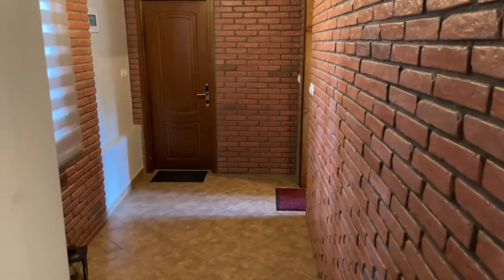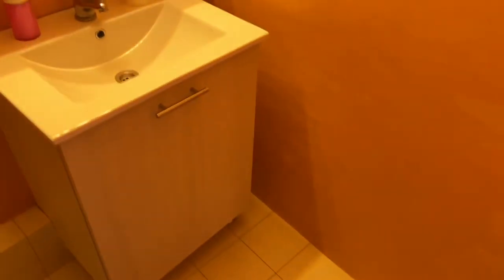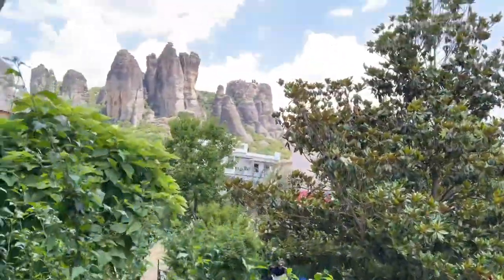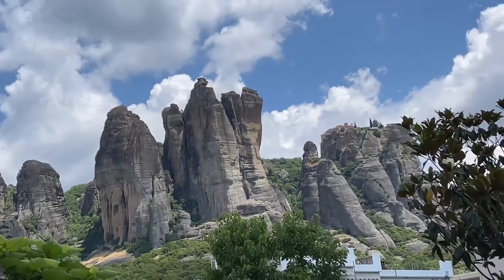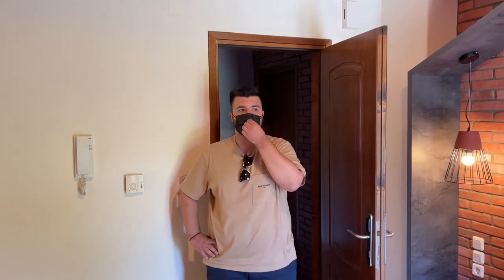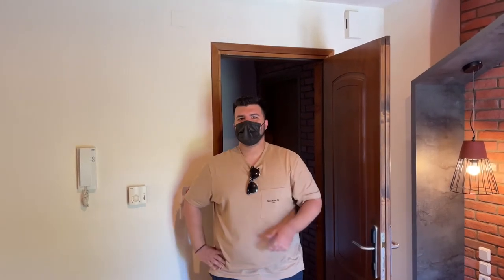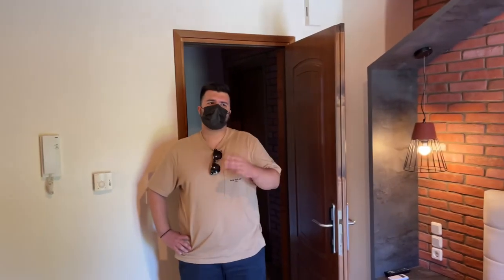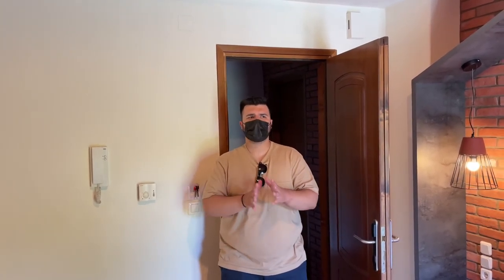Meteora Kalambaka AirBNB. "Kalampaka". GREAT PLACE!!! - Kalambaka Greece - ECTV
What an amazing room.  Its in the heart of the city and you can walk to EVERYTHING from here.  The biggest cleanest grocery store / Market is within 5 minutes.  I will do a video of it so you can see what I mean.  They sell all the food supplies you need but also cooked chicken, meatloaf, cooked potatoes and all the things you need for a speedy fast meal.  The bed in the room is great.  The balcony is wonderful.  Yeah...  THIS PLACE IS PERFECT for your stay at Meteora.  I am here for about a week and am sure it will be fine the entire time.

Eric